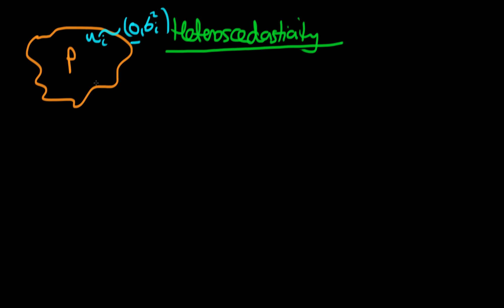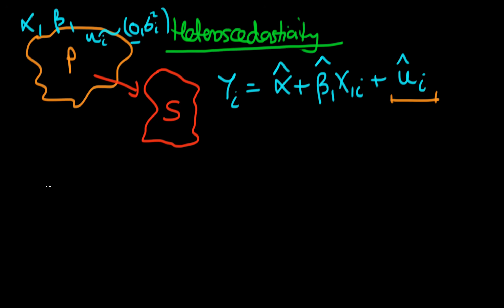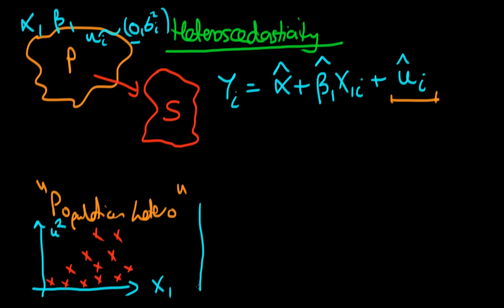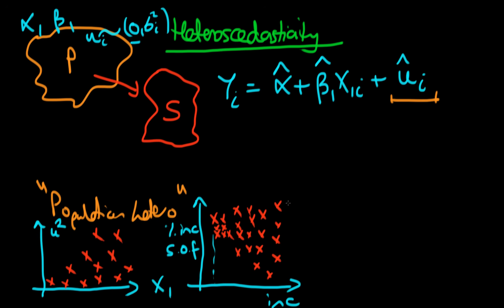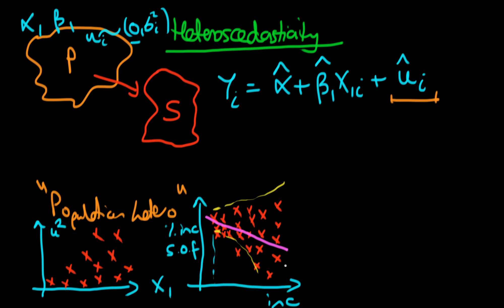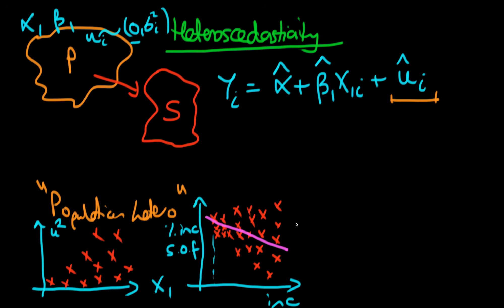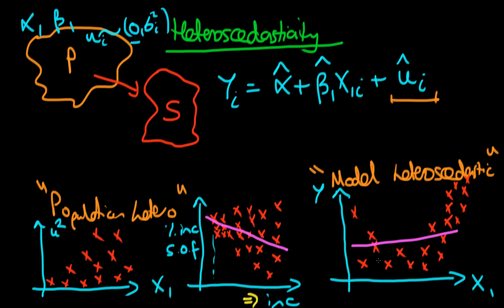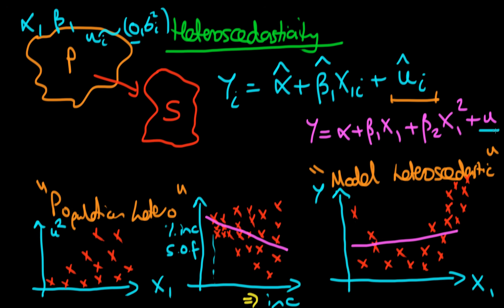Heteroscedasticity: as a symptom of omitted variable bias - part 1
This video details how heteroscedasticity can be symptomatic of omitted variable bias. for course materials, and information regarding updates on each of the courses. Quite excitingly (for me at least), I am about to publish a whole series of new videos on Bayesian statistics on youtube. See here for information Accompanying this series, there will be a book